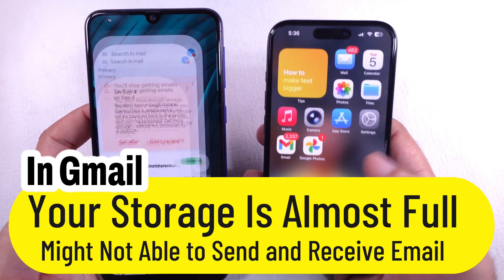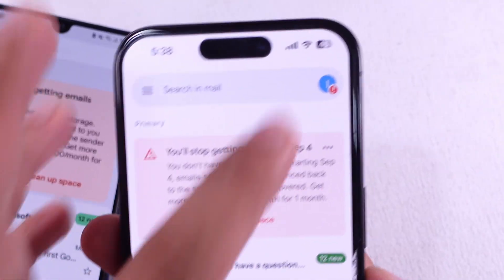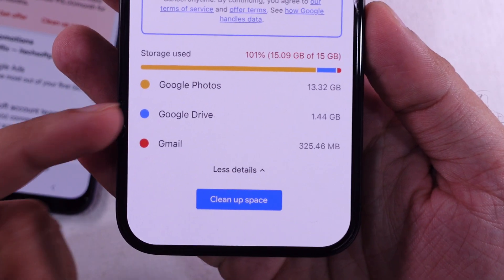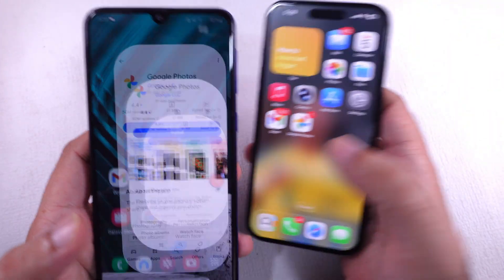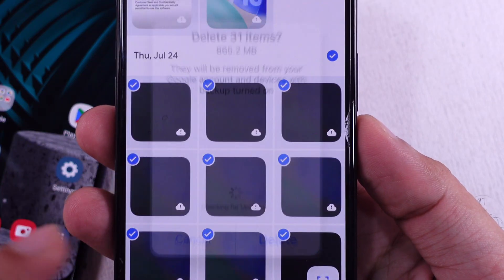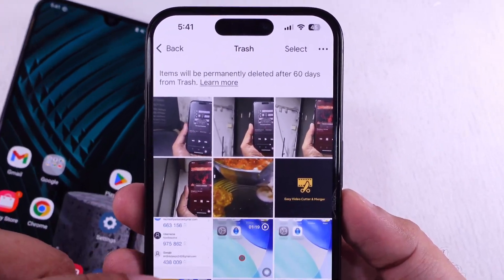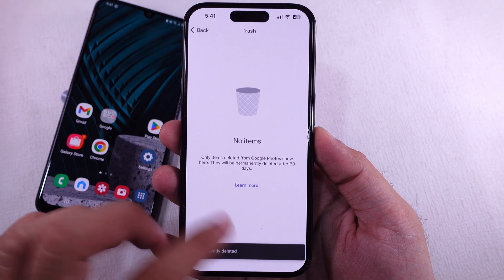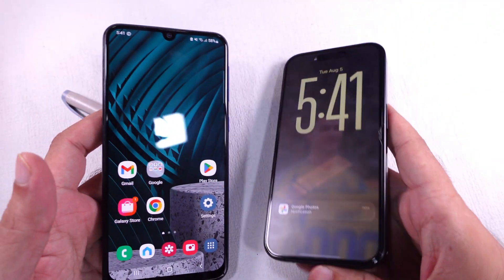Gmail "Can't send or receive email & Your Storage Is Almost Full" on Phone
Here's fix for Your Storage Is Almost Full, and You Might Not Be Able to Send and Receive Email on iPhone and Android Devices.

00:00 intro
00:48 Install Google Photos
01:00 Delete Photos and Videos
01:27 Delete from Bin

phone’s saying ’storage is almost full and you can’t send or get new emails, even after you cleared out GBs of space from Google Photos and Google Drive, don’t trip. I got you with a fix right here.

As you can see, I didn't receive an email in the past three months.

Tap on the Manage storage option and check storage used by Google Photos, Google Drive, and Gmail.

In most cases, backed-up photos and videos are automatically saved to your Google account, consuming gigabytes of storage from your 15 GB limit.

Tap on the Cleanup space option or Delete media from the Google Photos & Google Drive apps. Here is my Google account, which contains all of my photos.

To manage it, install the Google Photos app on your phone. For iPhone users, download it from the App Store, and for Android users, download it from the Play Store.

Now, delete unwanted large videos and photos by selecting them or selecting multiple photos or videos from the Google Photos app.

Tap on the Delete option. and your deleted items moving to the bin. Click on OK to confirm it.

The iPhone user gets a confirmation popup: Delete items from your iPhone Photos app. Select Don't allow to delete them from local storage.

Wait for a few seconds to complete the delete process. Now, under the collections tab, tap on the Bin folder.

after these steps and deleting gigabytes of photos and videos. You might still be showing the message in the Gmail account. But the important part is deleting from the bin as well.

Please remove all items from the Bin folder as well. This will help you quickly free up space in your Google account, and the "Your Storage is Almost Full message" will disappear from your mail inbox.

Gmail storage full warning,
Gmail can't send or receive emails,
Gmail storage limit reached,
Gmail out of storage,
fix Gmail storage full,
clear Gmail storage,
free up Gmail space,
Google account storage full,
Gmail storage error message,
manage Gmail space,
Gmail quota exceeded,
Gmail send/receive issue,
Gmail cleanup guide,
Gmail stop working due to storage,
Gmail 15GB full fix,
Gmail mail not syncing due to storage,